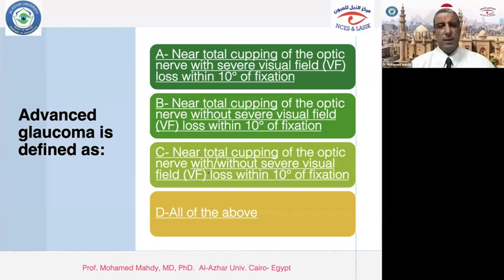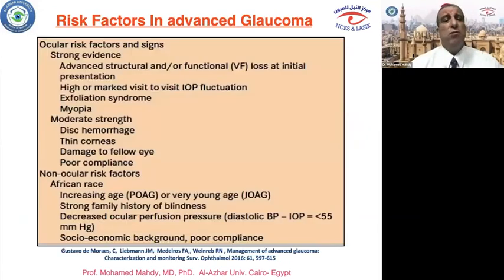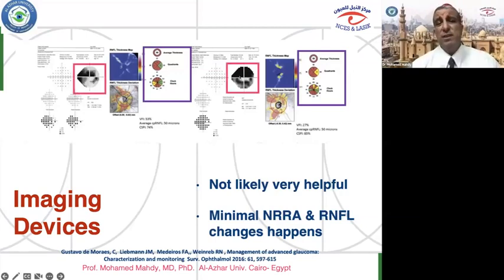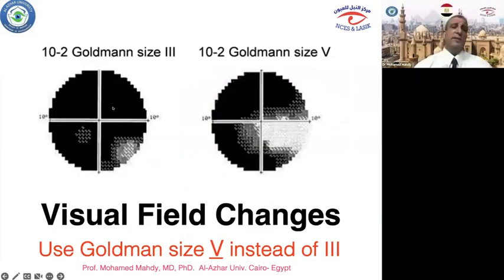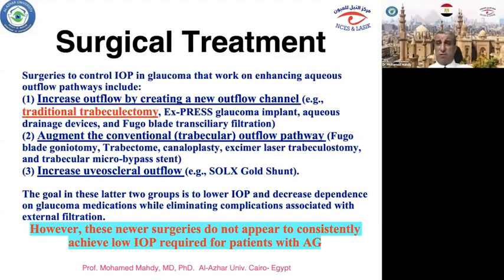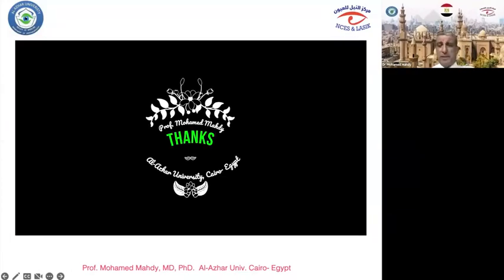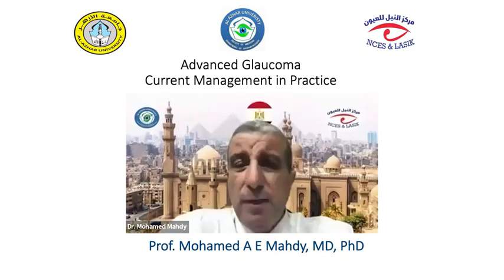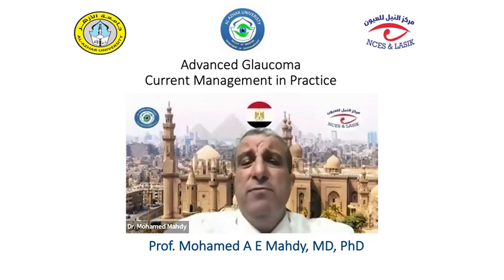Management of Advanced Glaucoma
educational presentation for ophthalmologists and glaucoma specialists